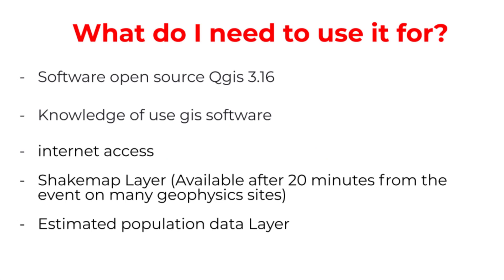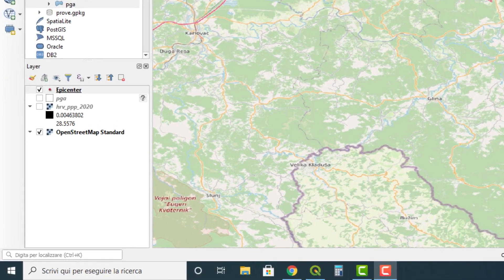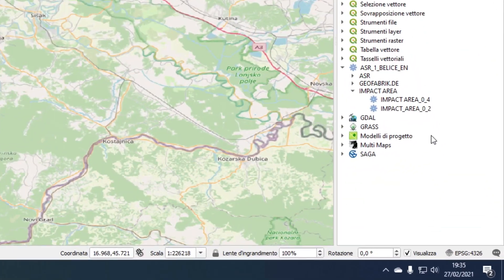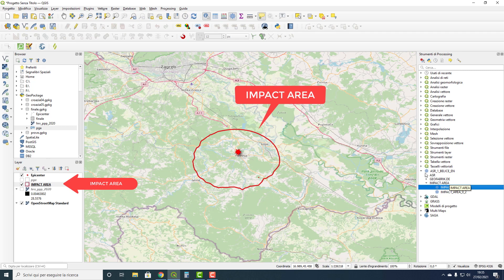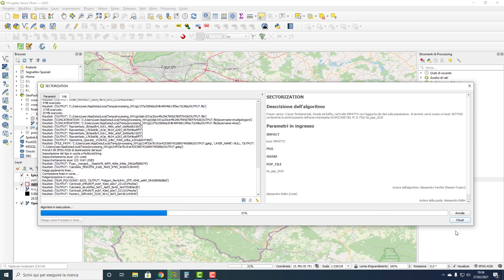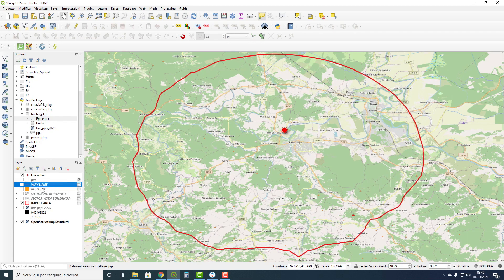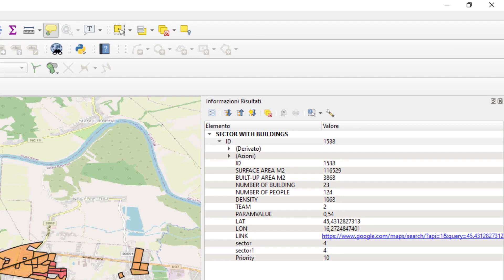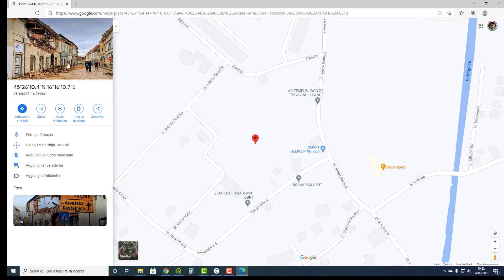Plug in Belice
The video presents the Plug in of BELICE Project system, on the occasion of the 3rd INSARAG Global Meeting.

The 3rd INSARAG Global Meeting will be virtually hosted by the Polish State Fire Service on 06 October 2021.

➟➟➟ Find the Virtual Exhibition about BELICE and register for the live interactive session on 28 September at 11:30-13:00 CET